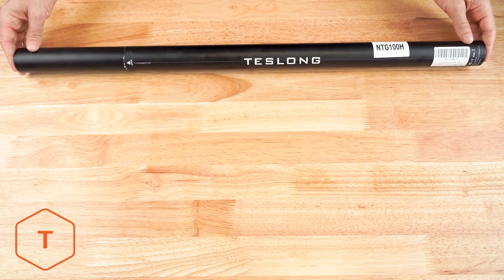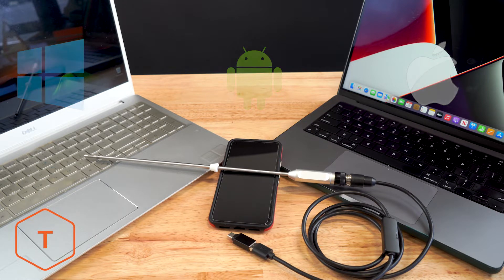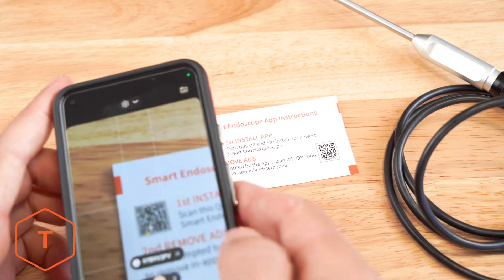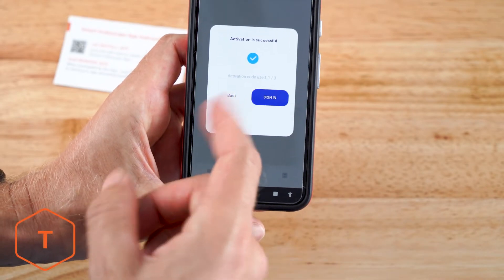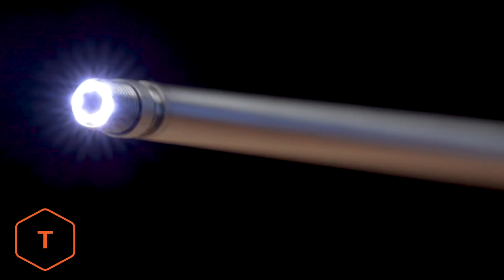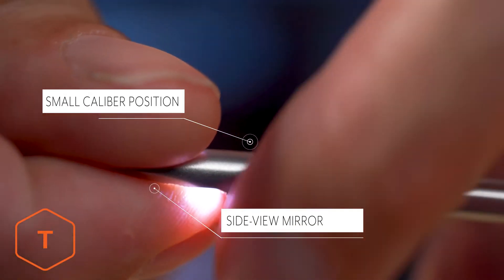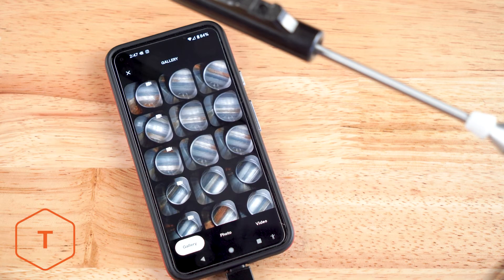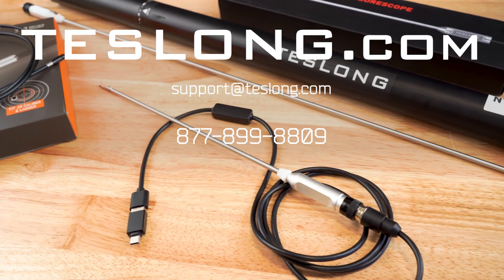Teslong NTG100 / H / P Borescope First Use Video Manual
This is a video manual with instructions on how to use the Teslong NTG100 borescopes. The NTG100 includes a 45-inch flex, 26-inch rigid, or 10-inch rigid probe depending on which model you purchase. This borescope is a USB model that is compatible with Android Smart devices as well as PC Windows and Mac OSX computers. It is not compatible with Apple iOS devices. With an innovative close-focusing camera, this Teslong digital borescope will help you inspect the inside of your gun barrel. This is a great tool to evaluate cleanliness, throat erosion, tool marks, rifling wear, chamber damage and fouling. Assess your cleaning regimen or diagnose firearm problems to SAVE time and money!

0:00 - Intro
0:09 - Box Opening
0:45 - Compatibility
0:57 - Assembly
1:24 - Install The App
2:04 - Remove App Advertisements
2:26 - PC Computer
2:52 - Mac OSX Computer
3:07 - The Camera Probe
3:24 - Side View Mirrors
4:13 - Capture Photos & Video
4:43 - Cleaning The Probe